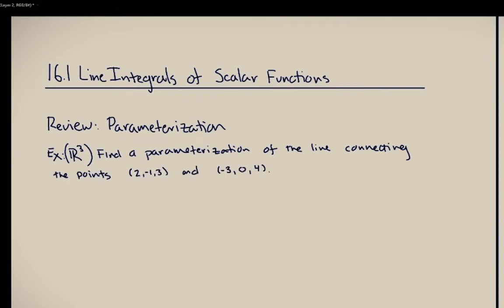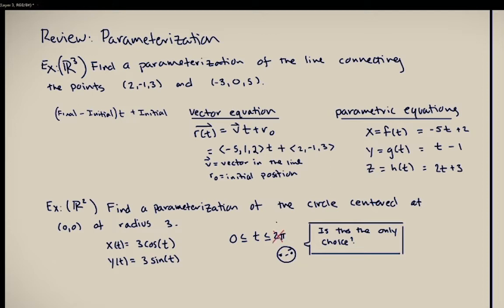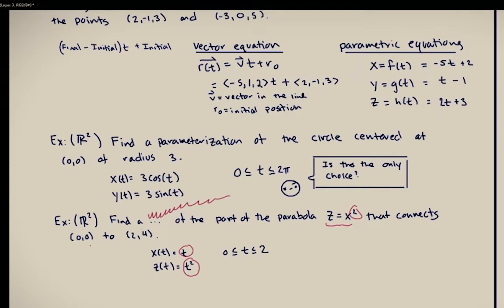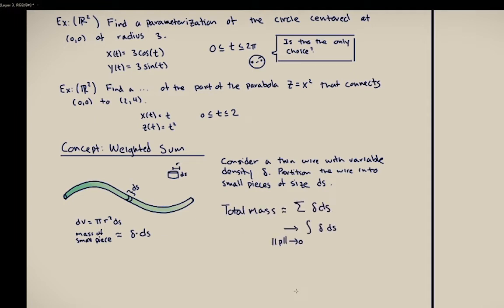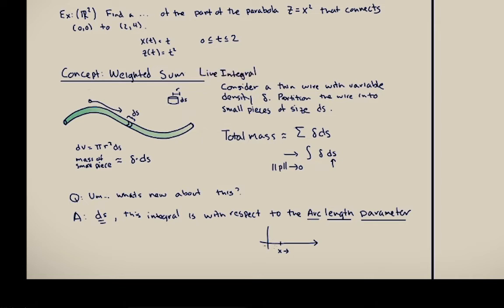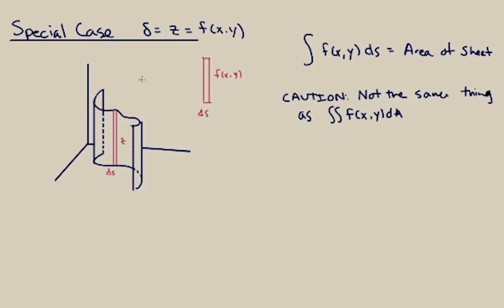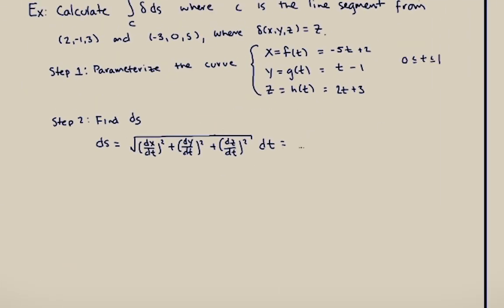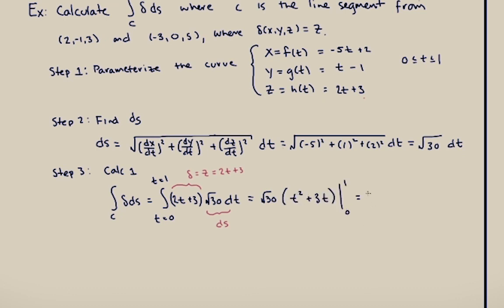Line Integrals of Scalar Functions (Theory)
Here is a video discussing the theory for section 16.1